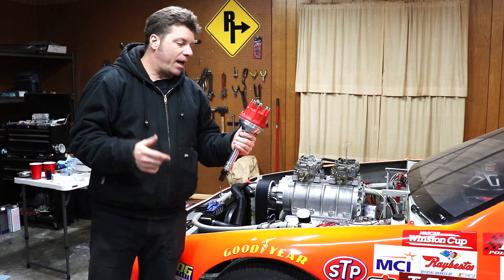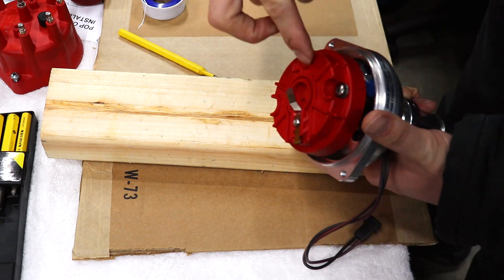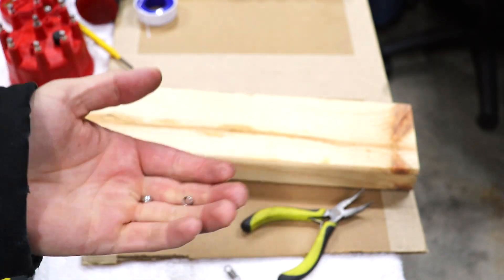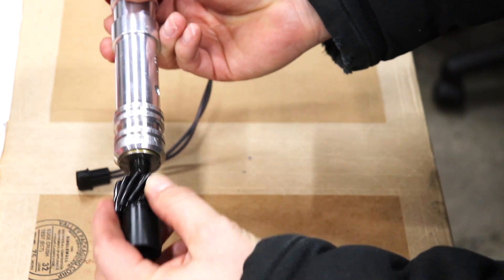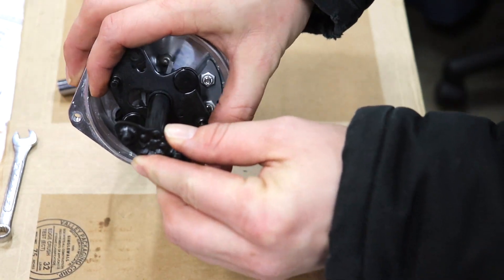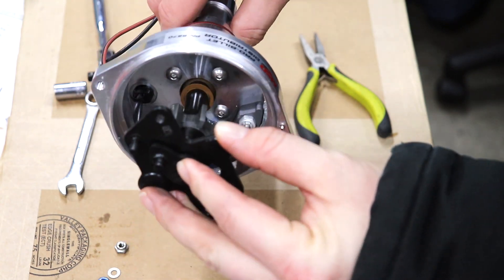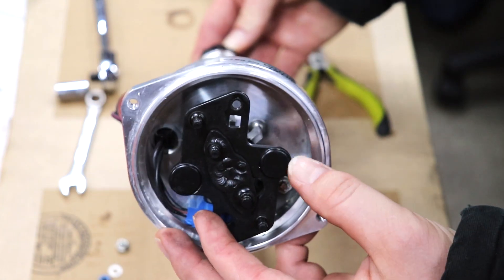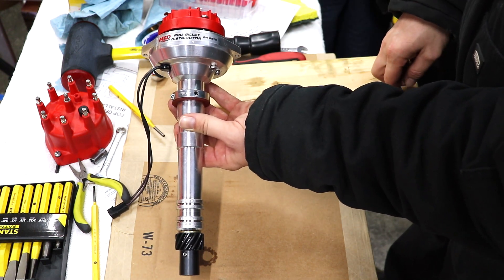How To Lock Out Timing On An MSD Pro Billet Distributor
In this video, I demonstrate how to lock out the timing on an MSD Pro Billet Distributor.

I am putting this distributor on a stock 350 with a 6-71 Weiand roots blower on top. The engine is in an early 90's stock car. Ricky Rudd's #10 Tide car.

On certain N/A race engines, and often times on blower motors, it's a good idea to have timing advance all the time. Usually, there is an advance curve on stock engines that advances the timing as engine RPM increases. On a supercharged engine, there's a danger to having too much advance in the curve causing detonation at higher RPM. Also, at low RPM, late ignition of the mixture can cause high exhaust temps and poor combustion. For my setup, I think having the timing set at 32 degrees all the time is a good compromise.

This is my understanding of it. I'm no expert. Do what you will with your setup, at your own risk.